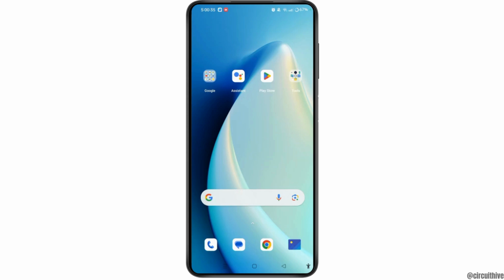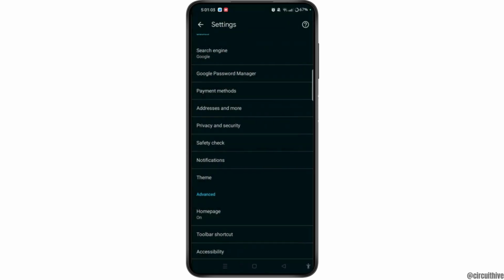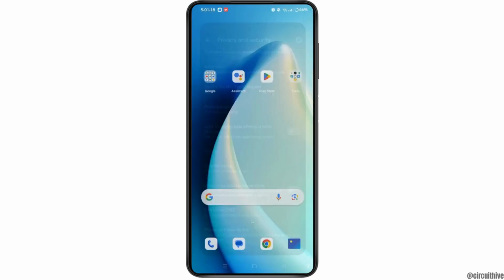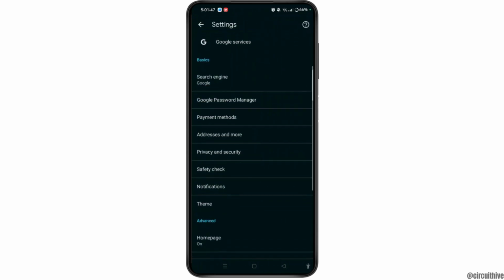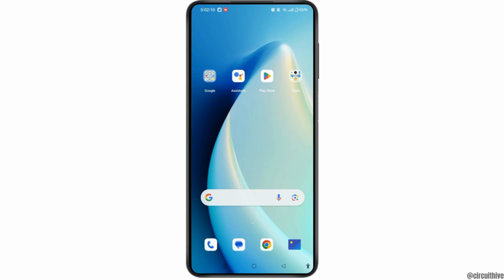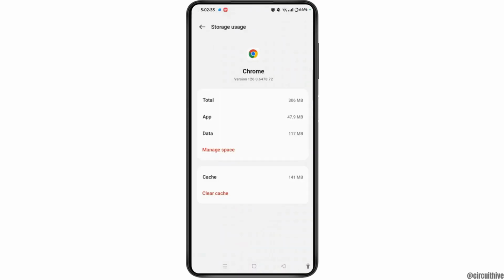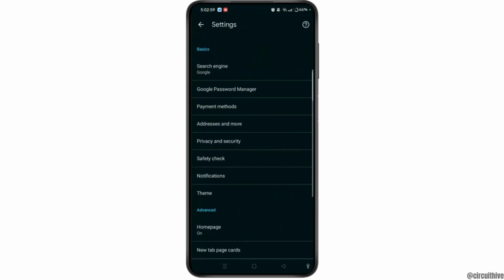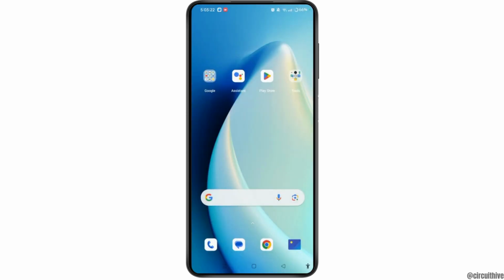How To Fix Android Internet Browser Keeps Opening Automatically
Struggling with an Android internet browser that keeps opening automatically? In this step-by-step tutorial, we'll show you how to stop your browser from opening by itself, whether it's Chrome or Samsung Internet. Learn effective methods to prevent unwanted tabs and ads from appearing, and get your browsing experience back to normal.

In this video, you’ll discover how to fix the issue of your Samsung Internet browser or Chrome opening automatically on your Android device. We’ll cover solutions for stopping spam tabs and ads from opening and how to lock your browser settings to prevent this problem.

Timestamps:
0:00 Introduction
0:30 Step 1: Identifying the Problem
1:35 Step 2: Fixing Samsung Internet and Chrome Settings
2:45 Step 3: Preventing Automatic Tab Openings